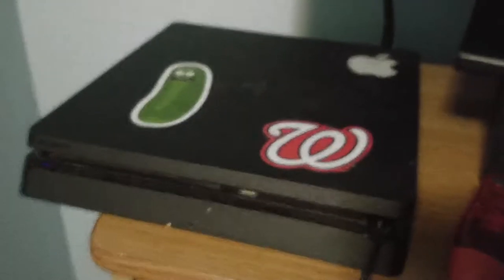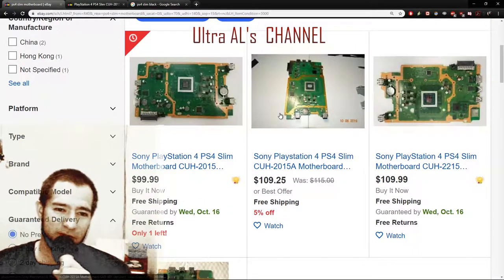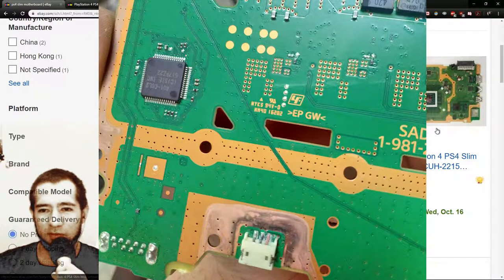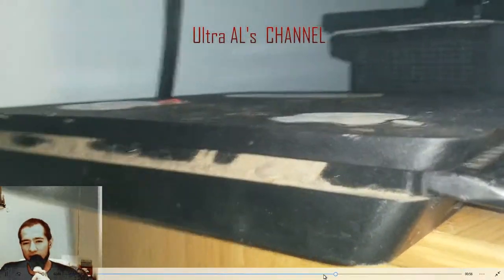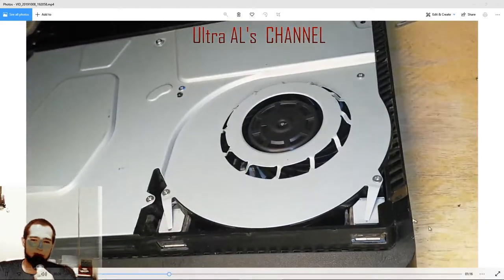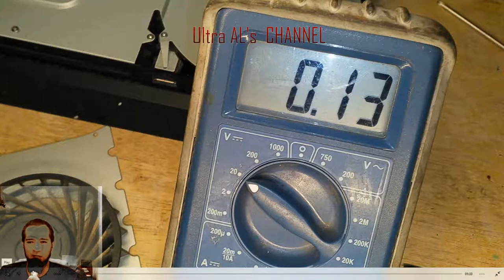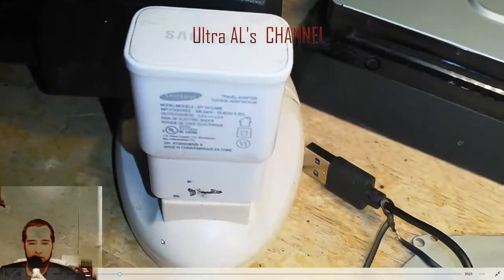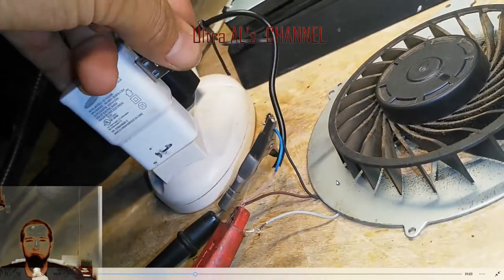PS4 SLIM OVERHEATING FIX || BURNED FAN HEADER || USB POWER TO FAN PS4 MOD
If you replaced a fan and still have overheating issues or if your motherboard has a dead fan connection/header this fix video/guide can help.

How I came to making this mod video was after I had cleaned the PS4 of dust and cleaning the heat sink and replacing the fan, the PS4 slim still overheated.  I found out the original fan was not the problem. The problem was the motherboard had a burned out fan connection/fan header.

I tried connecting the fan directly bypassing one of the burned connection terminals, but still no success.  In order to make it work was i got 5 volts power from one of the usb ports and connected the black fan wire to 5v negative and the red and grey wire to 5v positive from the USB port.  I ended up leaving the new aftermarket fan in the ps4 slim and just testing with the original oem fan to see if 5 volts wold be good enough to power it.

FAN TESTING ON BENCH RESULTS:
( starts at 3:38 )
MEASURED AMPS: 0.35 AMPS
(SAMSUNG 5V , 2AMP USB ADAPTER FOR TESTING)
MEASURED VOLTAGE NO LOAD: 5.3V
UNDER FAN LOAD VOLTAGE: 4.98V
ESTIMATED PERCENT FAN SPEED: 45-55%

OEM FAN SPECS:
(FAN THAT CAME OUT OF PS4 SLIM)
DELTA ELECTRONICS, INC.
DC12V 1.30A BCN
KSB0912HD

**THE ONLY THING I DID NOT MENTION IS RE-PASTING THE CPU AND CLEANING THE CPU HEAT-SINK. WHICH YOU MAY NEED TO DO IF YOU REMOVED THE MOTHERBOARD AND REPLACED THE FAN. BUT YOU CAN WATCH THAT IN THE REASSEMBLY VIDEO LINK BELOW.** (I HAD PREVIOUSLY DISASSEMBLED EVERYTHING EXCEPT FOR THE OPTICAL DRIVE WHEN I REPLACED THE FAN, CLEANED AND RE-PASTED CPU/HEAT SINK, ASSEMBLED, AND THEN FOUND IT WAS STILL OVERHEATING.)

:::NEEDED:::
TORX SECURITY T8
PH00 Phillips SCREW DRIVER
SOLDER AND SOLDERING IRON
USB CABLE IN GOOD CONDITION THAT IS AT LEAST AWG 22 OR WITH WIRES AS THICK OR CLOSE TO THICKNESS OF THE FAN WIRES.
2-5 HOURS OF TIME DEPENDING ON SKILL LEVEL

:::LINKS:::

VIDEO OF DISASSEMBLY
(Watch up to the 13:30 mark and then remove the fan if you need to clean or replace it, WHICH I DO RECOMMEND REPLACING IT AT A COST OF 6-10$ FOR A REPLACEMENT FAN , UNLESS YOU ARE ON A STRICT SPENDING LIMIT.THE BLUE RAY DRIVE DOES NOT NEED TO BE REMOVED FOR THIS MOD)

Music/songs from youtube creators library:
track 1 name: Halos
track 2 name: Lullaby
track 3 name: Ubiquitous